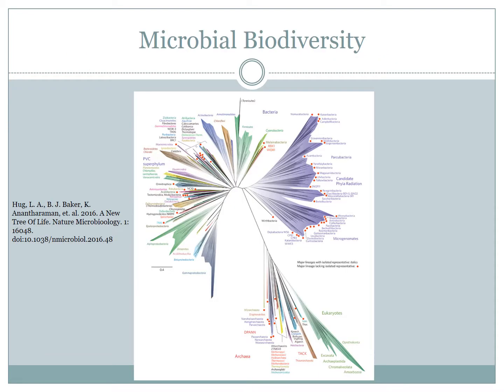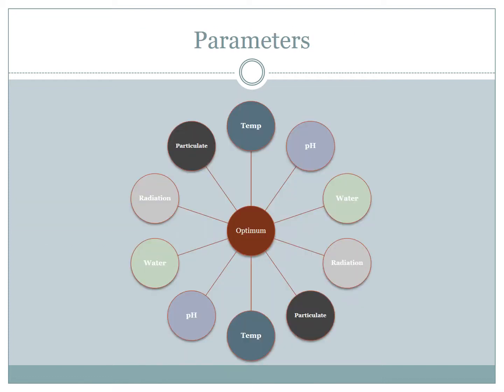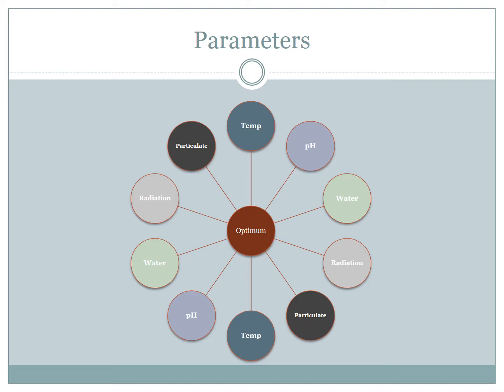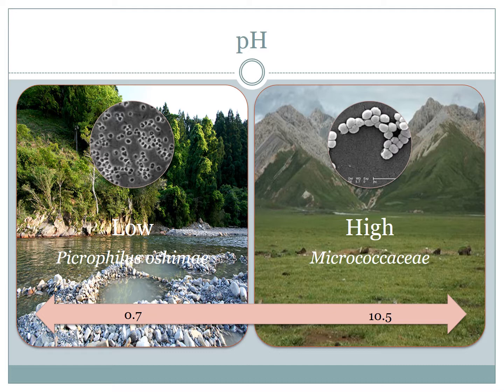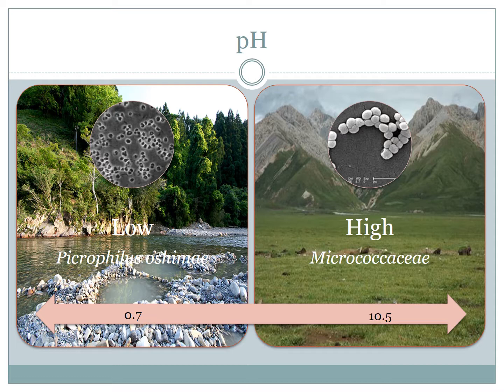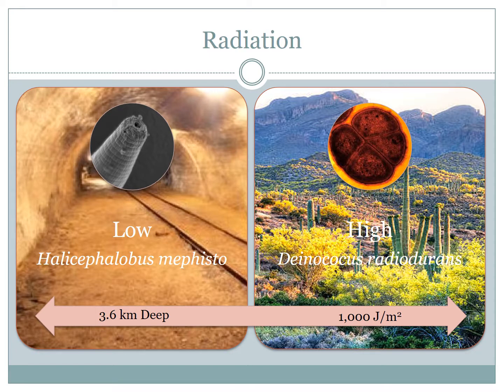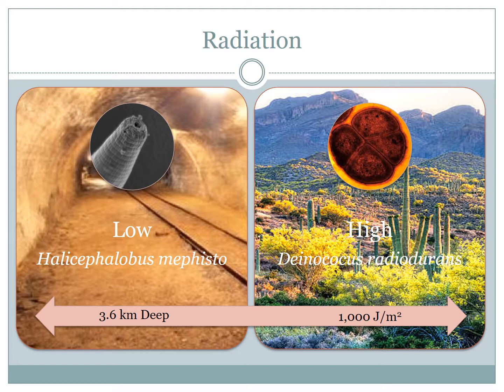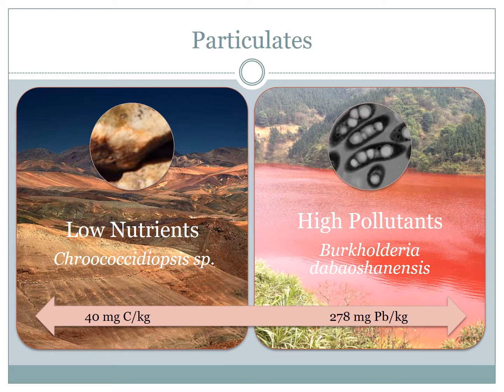Parameters of Soil Microbial Life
A brief look at some of the parameters that affect microbial life in soils around the world.